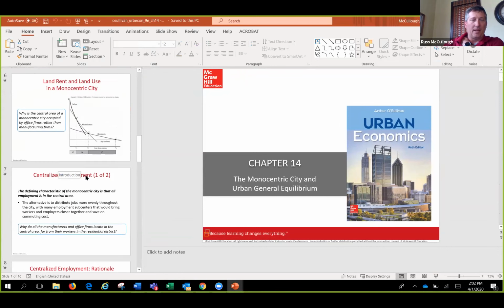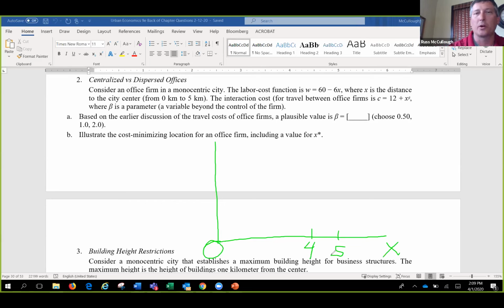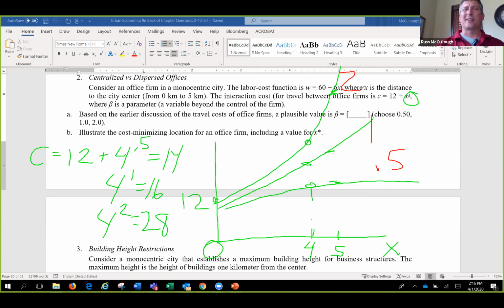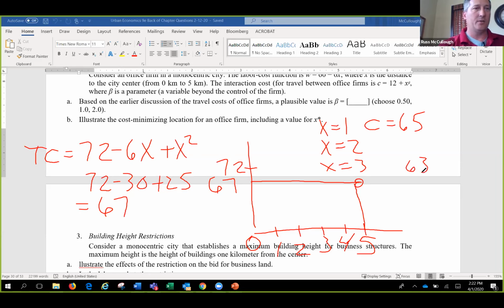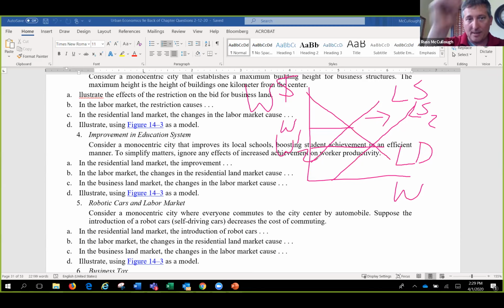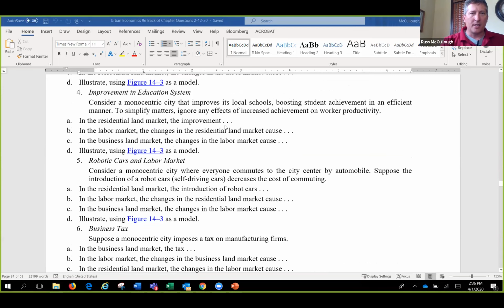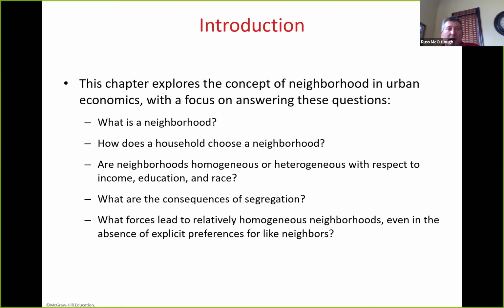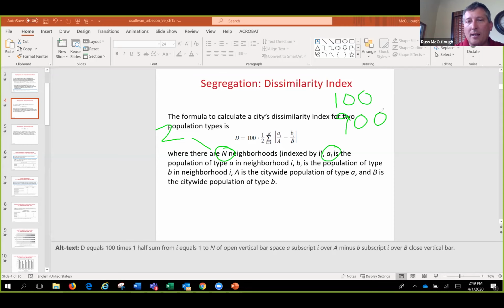Spatial Economics S20 14